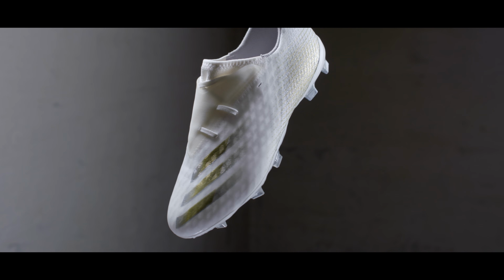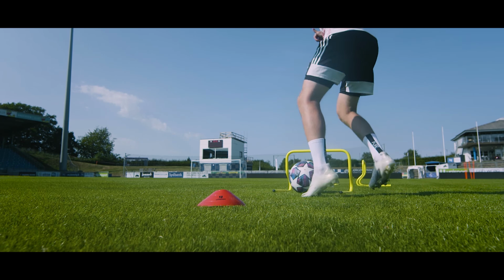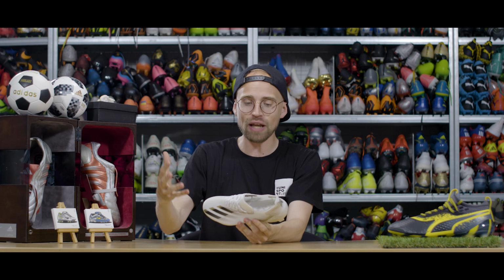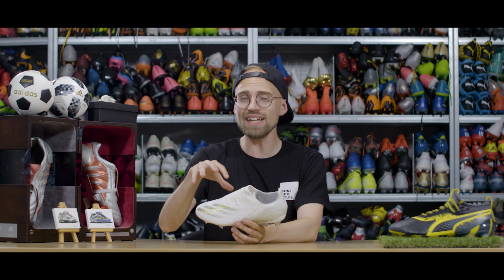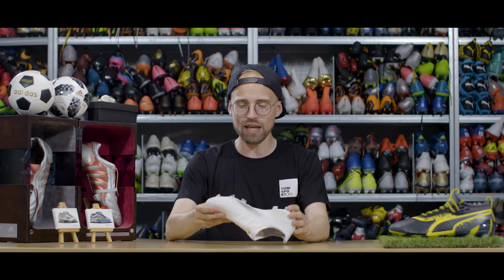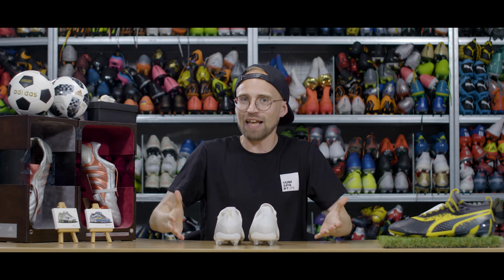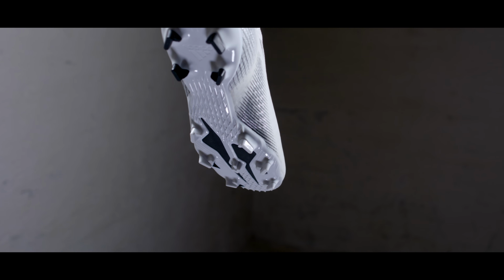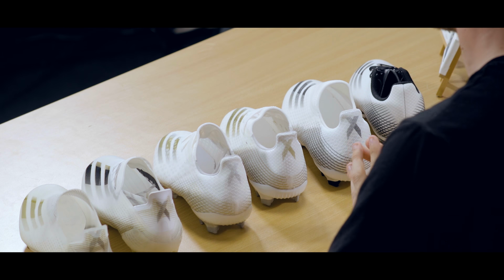CHEAP vs EXPENSIVE | All adidas X Ghosted football boots explained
adidas X Ghosted football boots cheap vs expensive explained - in today's video, JayMike takes a look at the brand new adidas X Ghosted football boots in the different price points where he will explain the difference in price and technology between the laceless adidas X Ghosted+ at 280€, the adidas X Ghosted.1 at 250€ and the cheaper adidas X Ghosted.2 at 130€ and the adidas X Ghosted.3 which will set you back 80€ unless you want the laceless Ghosted.3. So if you're looking at the brand new X Ghosted football boots and would like to know the difference between the cheap and expensive versions, JayMike will explain everything you need to know about adidas new speed boots which come both as laceless and with laces and will be worn by some of the fastest football players in the World.

Chapters
0:00 Intro
0:40 X Ghosted+
2:58 X Ghosted.1
5:01 X Ghosted.2
7:26 X Ghosted.3
9:57 X Ghosted.4
10:52 Outro